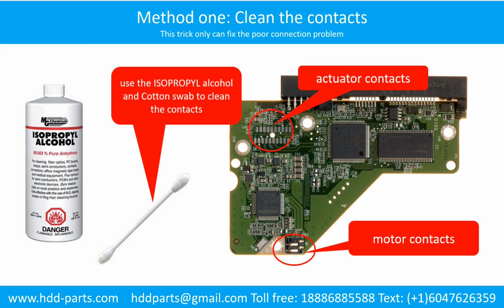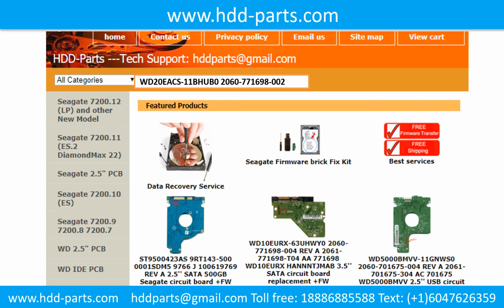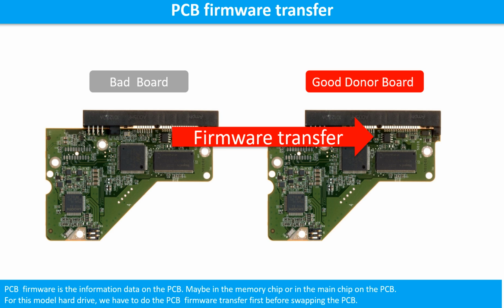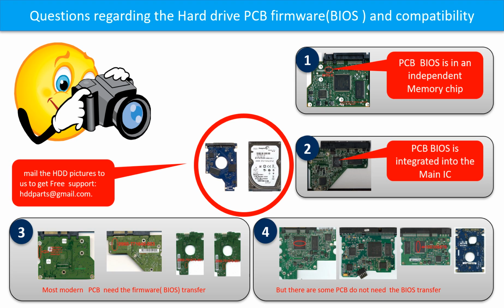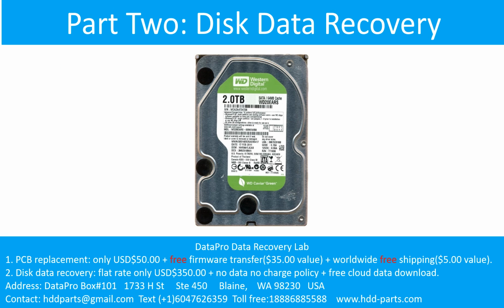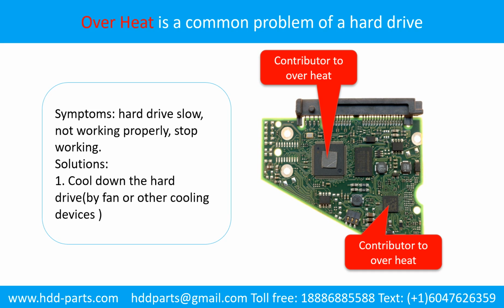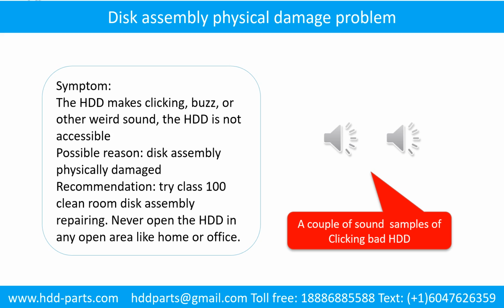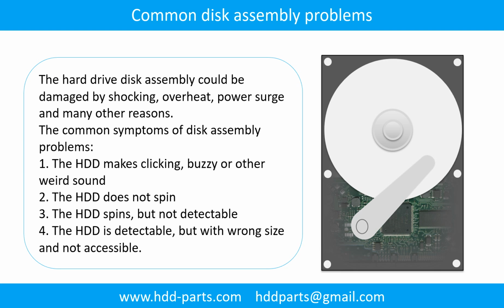WD My Book WD30EURS WD30EZRZ WD30EZRS WD25EZRX WD25EZRS WD10EURS WD20EARS WD20EARX WD15EURS WD15EARX